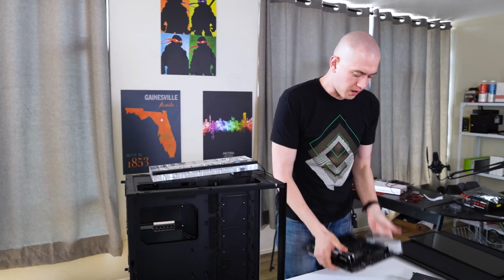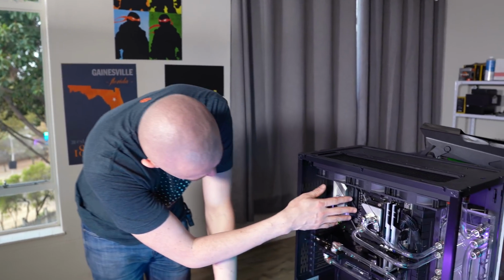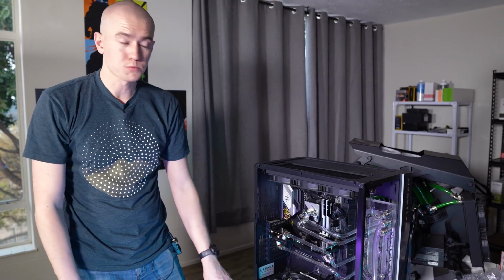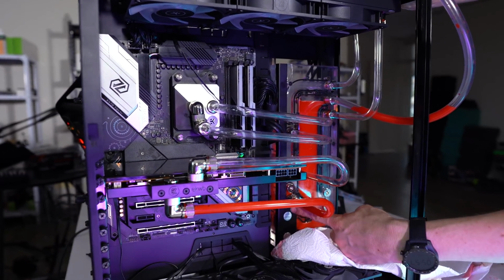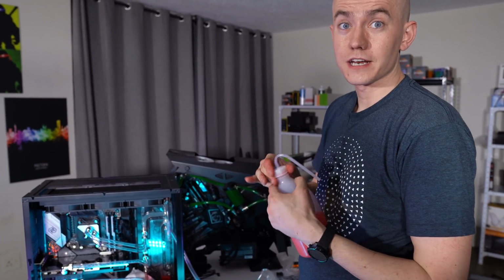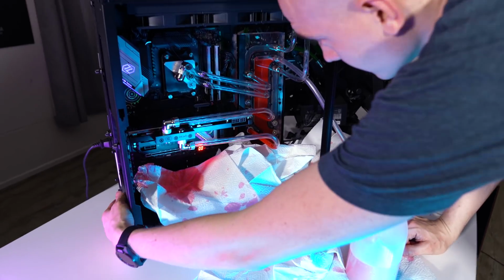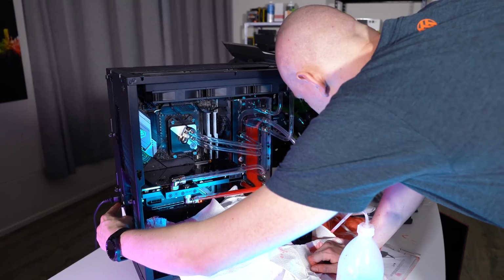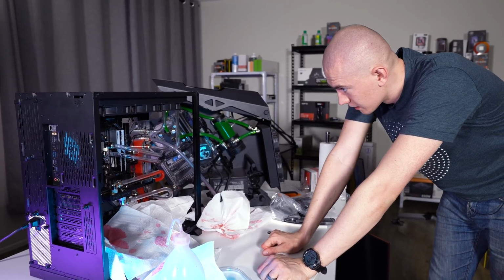Everything Went Horribly Wrong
The Build:
► X570 Taichi
► Ryzen 7 3700X
► G.Skill Trident Z Neo
► RX 5700 XT
► GPU Waterblock
► PCO11 Dynamic XL

Thanks to Caltlin Stevenson for editing the video!